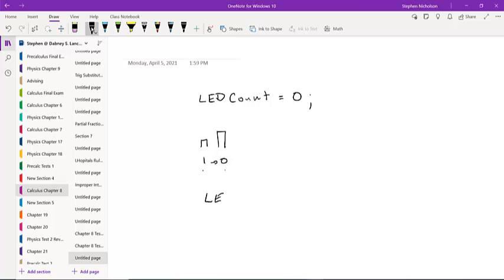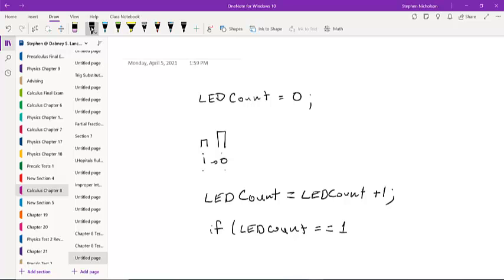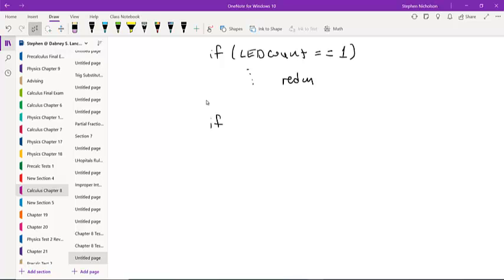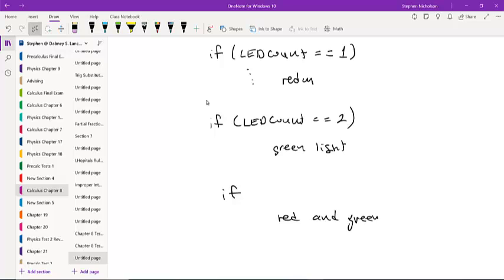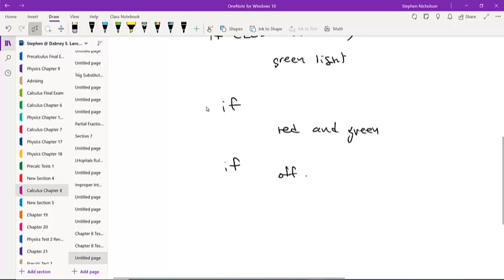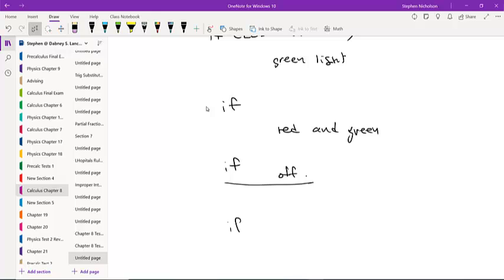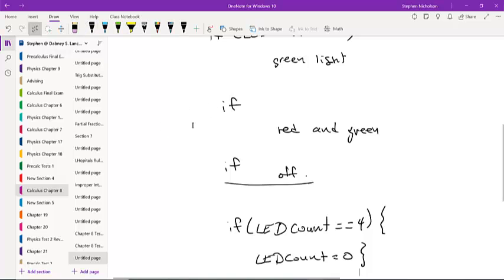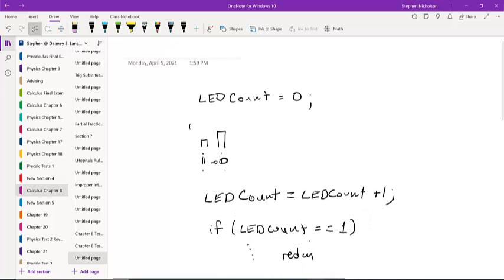Arduino Lab 28 Instructions